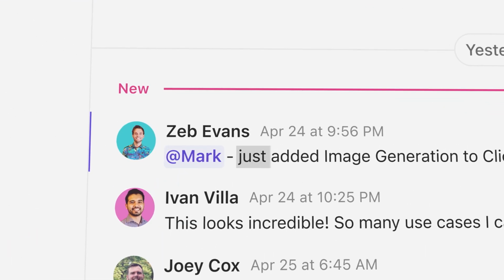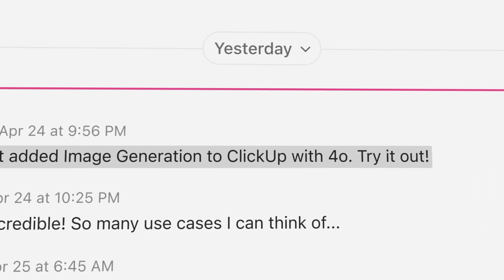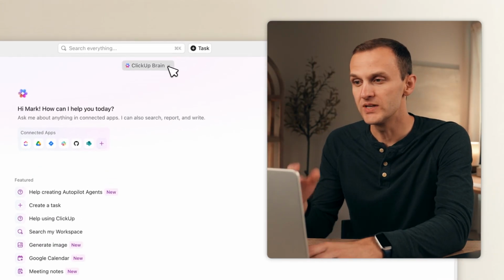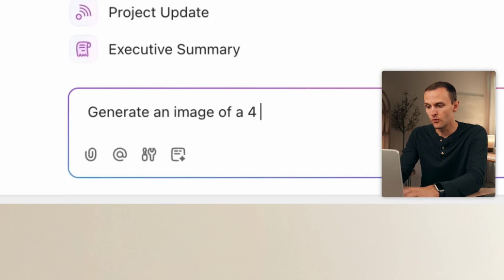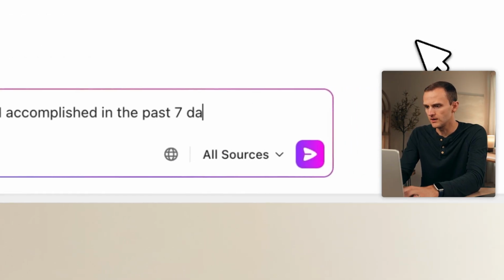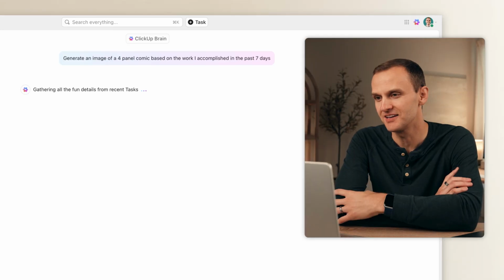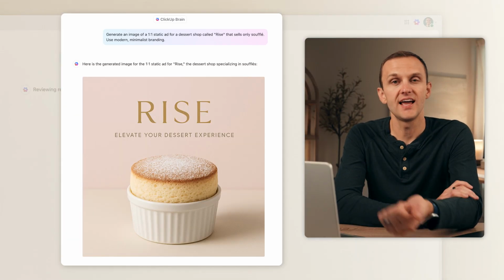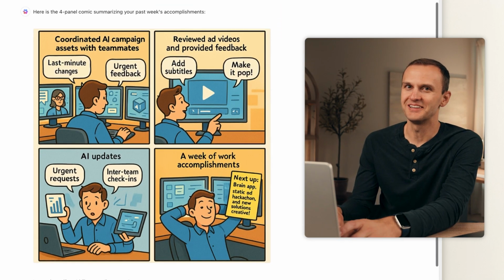ClickUp Brain Update: Generate Multiple High-Quality Images Simultaneously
Need an infographic, ad banner, or an edit to an existing visual asset?

ClickUp Brain can now generate up to 10 high-quality images at a time, including accurate text!

Once your masterpieces are ready, shoot them over to your team in a chat, pop them into a task, or paste on a Whiteboard. 🖼️ No tab-switching necessary.